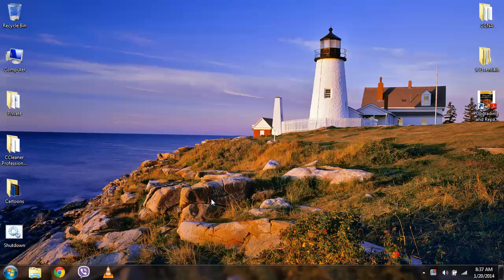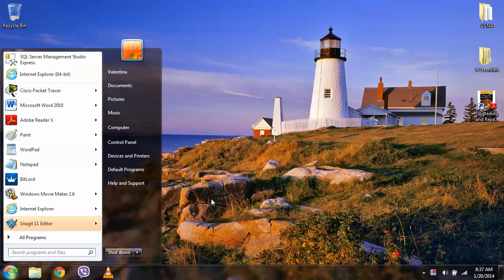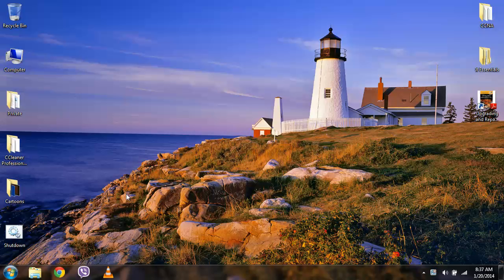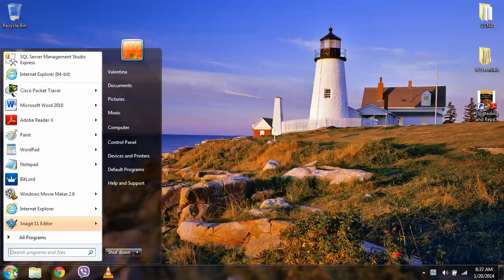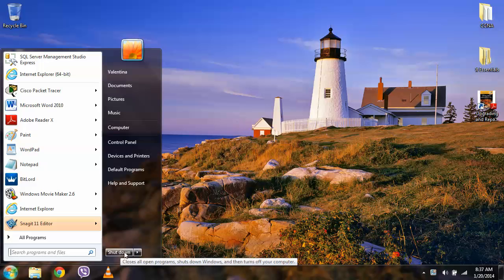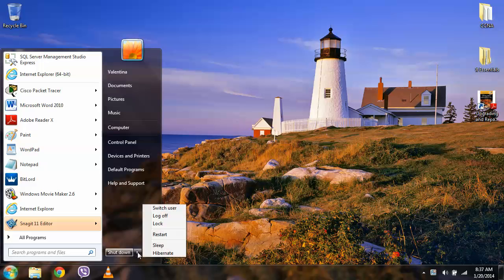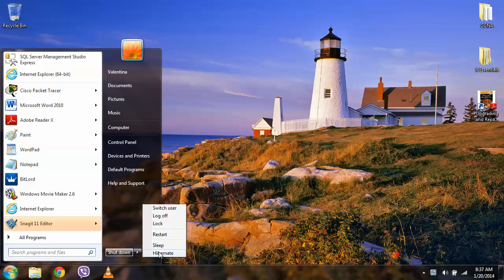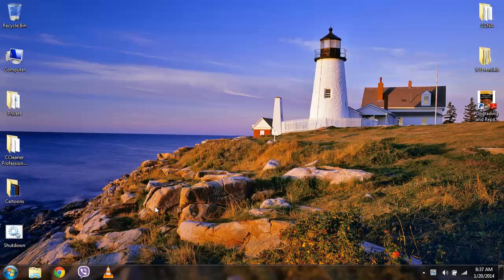How to shut down Windows 7 in Three Different Ways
Understanding Shut Down Options in Windows 7.

It seems like the simplest thing in the world: shutting down your computer. But Windows 7 gives you a number of different ways to do that.

It is important to know how to gracefully shut down or restart Windows so that all your data is saved by Windows before it terminates power to the computer. This tutorial will provide steps on how to shut down or restart Windows 7.